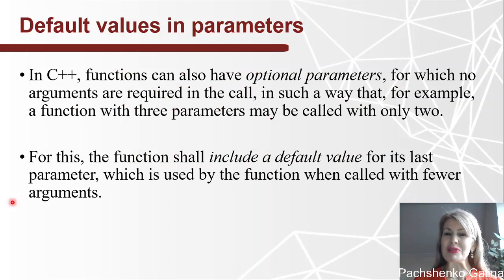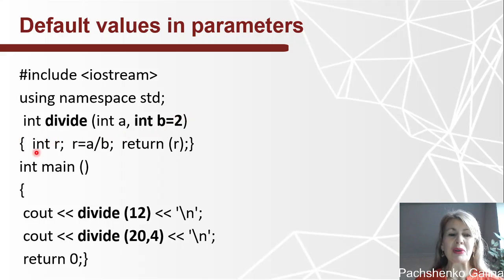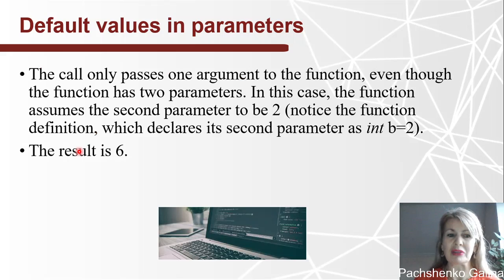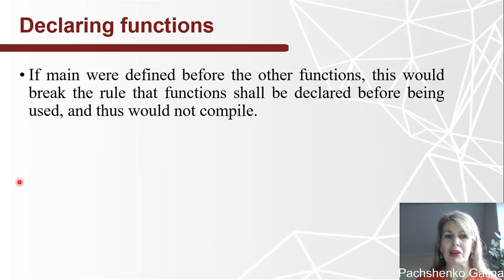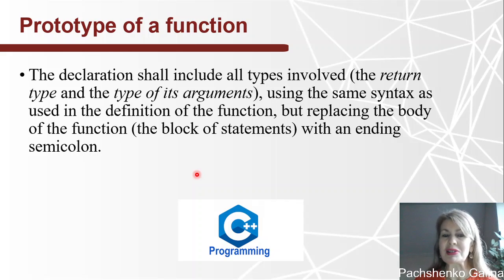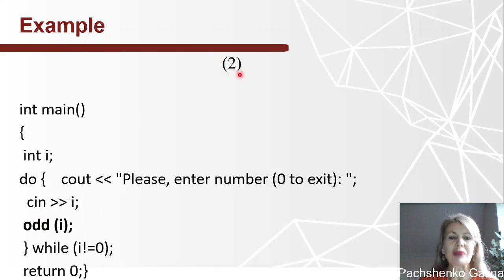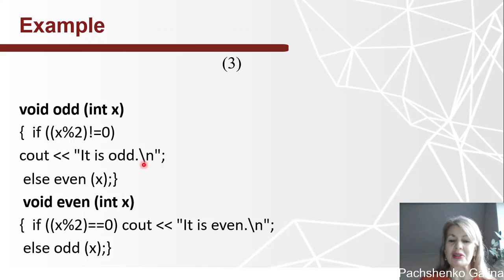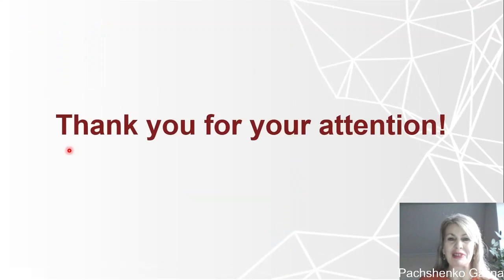Lecture9 Part2 Introduction to Programming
Lecture 9 Part 2 Introduction to Programming